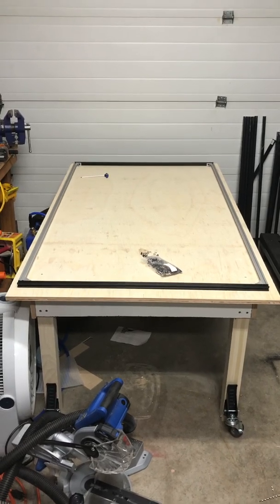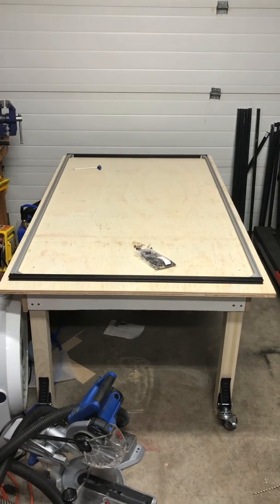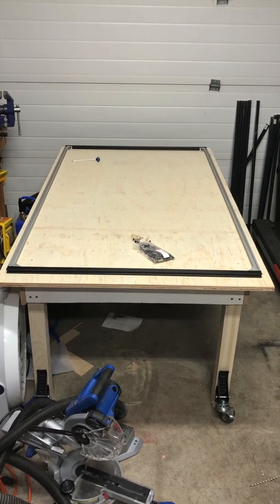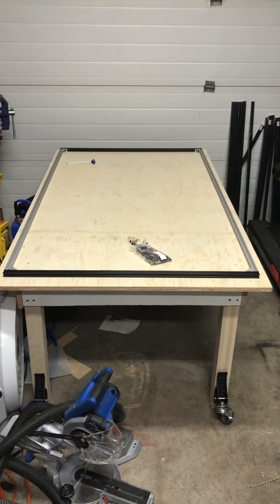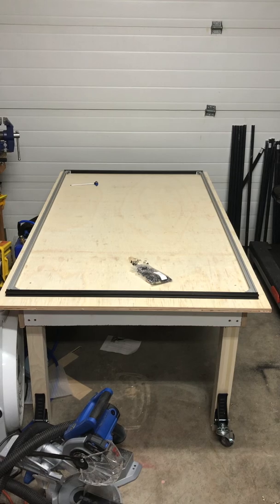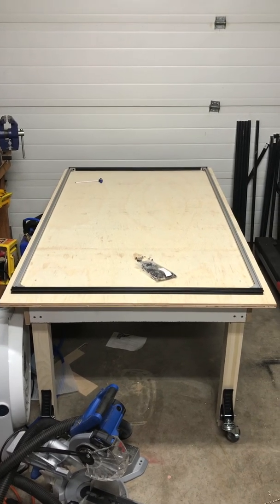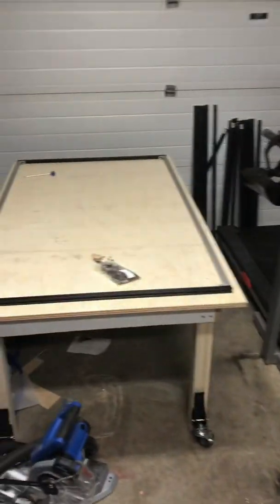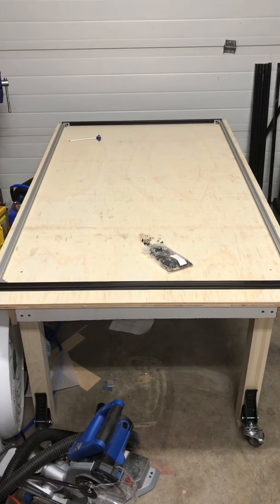Y-1200 build: the outline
I am building the Y-1200 from Further Fabrication. 80W CO2 laser. Here is my table and the outside frame outline. 1610 x 955 at this point so I can mark the mounts onto the table.